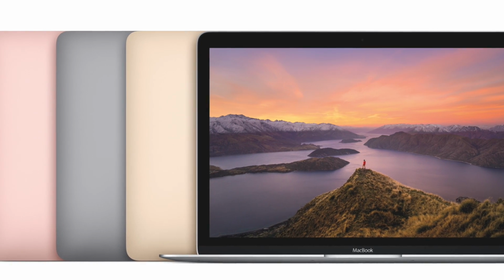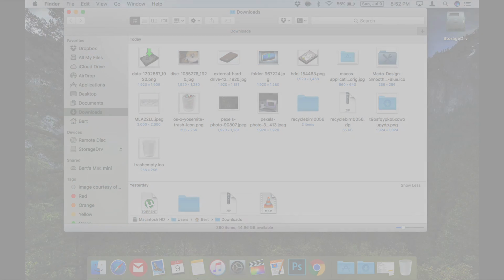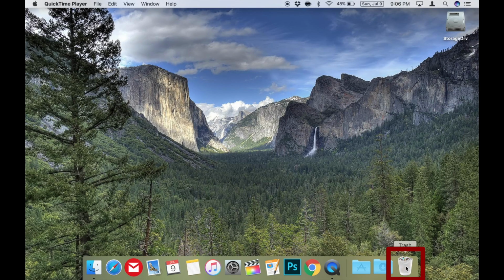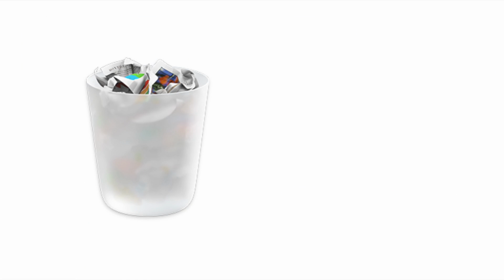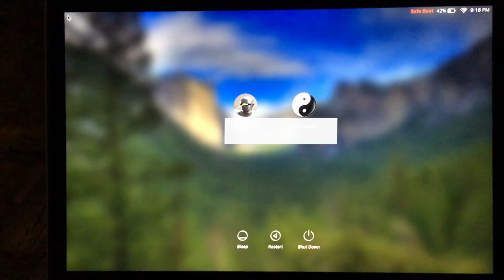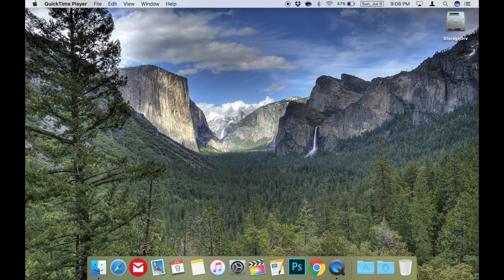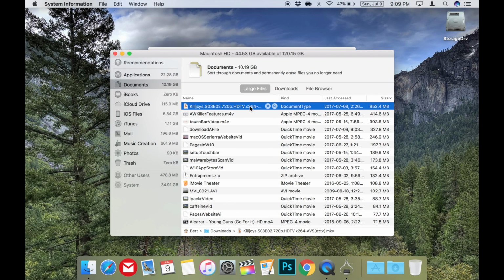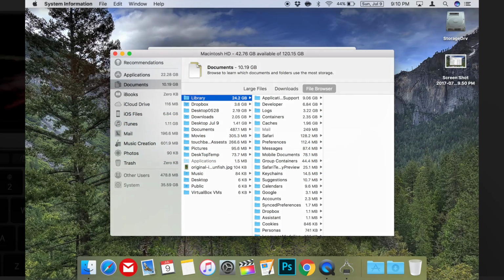How to Free Up Disk Space on Your Mac!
In this video I’m going to share with you some tips about how to free up disk space on your Mac.  The list of tips I’m going to share is not exhaustive, so if I miss a way to reclaim disk space you think I should have discussed in this video please let me know in the comments! I’m going to discuss these tips from simple to more advanced, so if the first couple seem too trivial, hang in there!  There will be something for everyone!

The first tip, sort through your downloads folder.  Most people have a default folder they download things too temporarily on their Mac such as zip files or tv shows they watch but don’t go through and delete them when they are no longer needed.

Once you’ve gone through your downloads folder go and empty the trash!  While we’re talking about it, I would recommend emptying the Trash regularly to keep the most disk space free.

Next I would recommend going through the Apps Folder on your Mac and deleting any apps you don’t use regularly, as they too take up disk space, sometimes multiple GBs!  One exception to This would be the “Utilities Folder”.  Leave those apps in place, as they came with your Mac and are utilities that may be required.  Only advanced Mac users that know what all of the apps actually do would be able to make an informed decision about whether or not to delete any of those apps.

Then I would recommend emptying all of the operating system caches and temporary files.  The easiest way to do this is through restarting your mac in safe mode.  I do NOT recommend trying to use your mac in safe mode as many features will not work and many apps will not function properly.  It is merely a tool to help professionals and experts troubleshoot issues if they arise.  Once your mac is finished booting up in safe mode and you can see the desktop Click the apple logo in the upper left and choose restart again to restart back to normal mode.  Sometimes clearing the caches through booting to safe mode will even speed up your Mac!

The Mac Storage Tool.  To get to this tool click on the apple logo in the upper left hand corner.  Then click about this mac and then click “Storage” in the options presented along the top of the window.  Then click on the “Manage…” button.  This is the tool that apple provides to help you manage your main storage drive.  If you’d like to learn more about this tool let me know in the comments, and if there is enough interest I can make a video about all the options in this tool.

We’re going to use the features of this tool that will help us locate the large files on the computer.  Remember when using this tool not to delete something unless you know what it is!  The main feature I wanted to show you from here was the “file browser” option.  This shows you the size of each folder on your mac so you can actually see how much space everything takes.  But remember, when in this view you are also seeing needed system and app folders and files as well.  But there are some things you can delete from here that you may not need.  This tool may even remind you of folders you created in an unusual place and forgot about, but no longer need.

Those are just some of the ways you can reclaim or free up disk space on your mac, but there are many others such as removing language files, deleting temporary internet files or even other features of the Mac Storage Tool that I did not explore in this video.  If you’d like to learn about more ways to free up disk space on your mac you can let me know by leaving a comment below and giving this video a thumbs up!  If there’s enough interest I’ll make a second video explaining more ways to free up space on your mac!